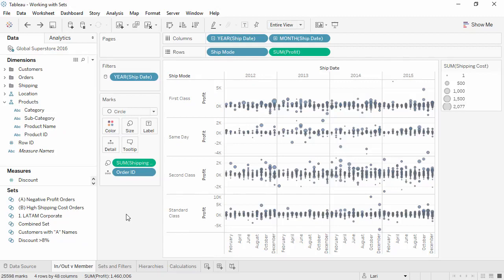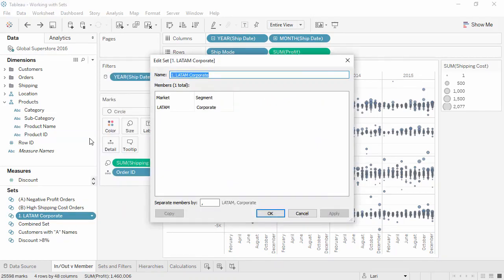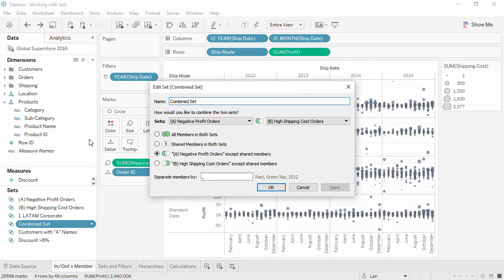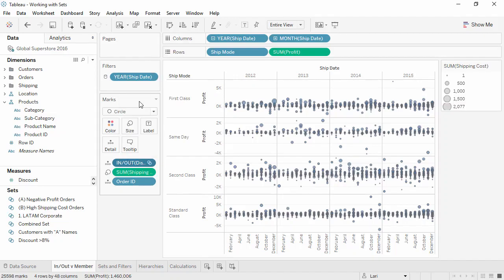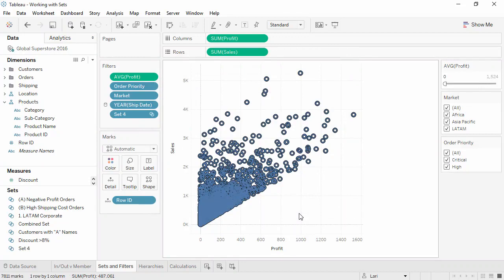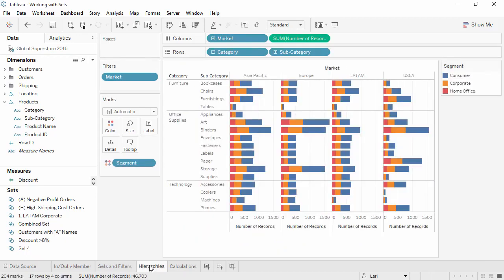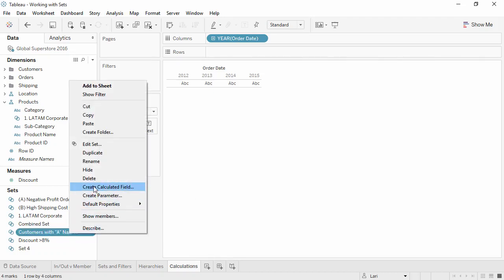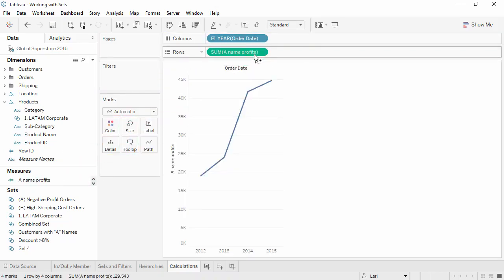Working with Sets